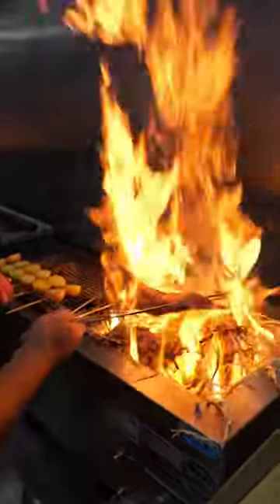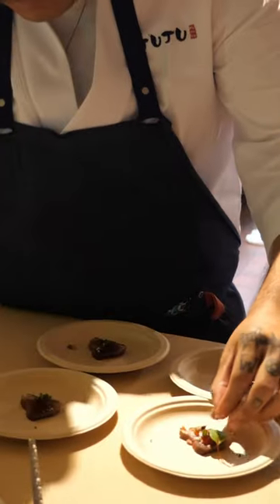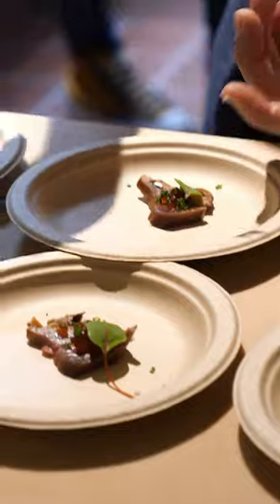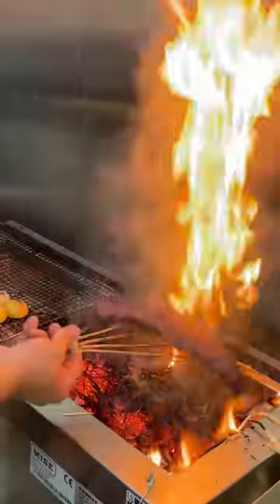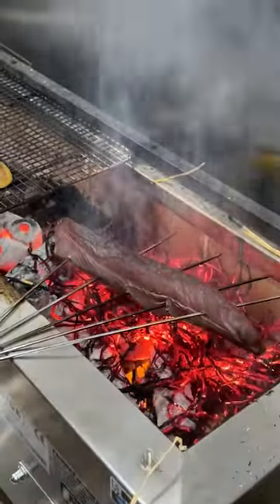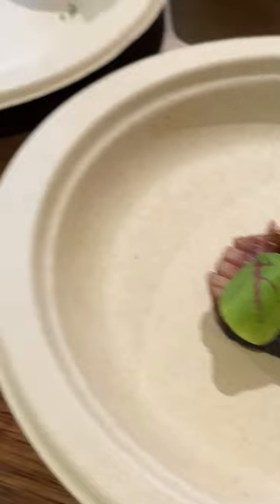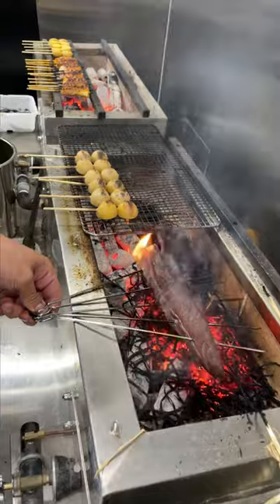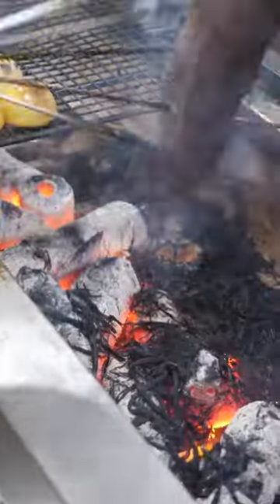🔥 Albacore was on fire!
14-day aged Albacore flamed to give smoky flavor and torching skin making it crispy. Prepared by chefs at upcoming JUJU by Susuru in Orlando, FL.

An intro for what’s to come at the Omakase at Kappo bar and Japanese charcoal fired dishes for Izakaya dining room.

Filmed using: Panasonic G9 and iPhone 12 Pro